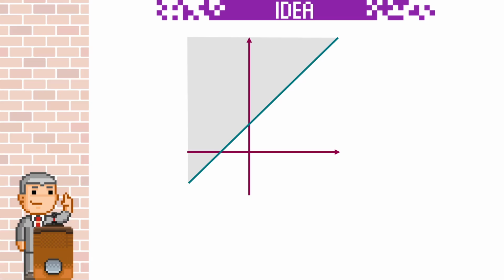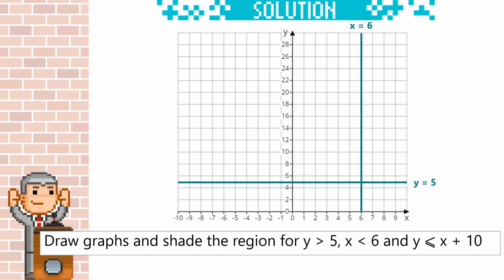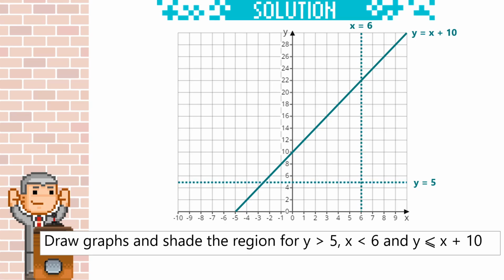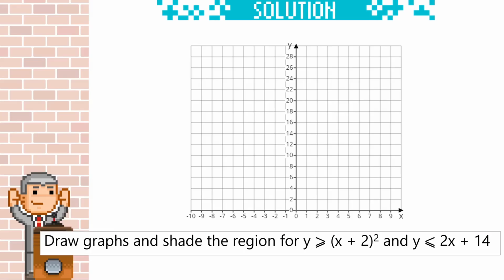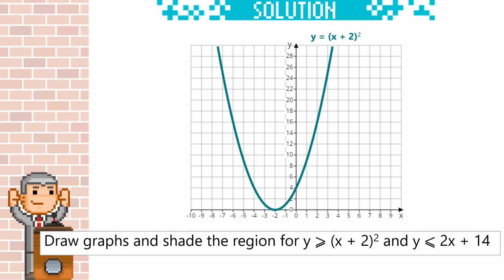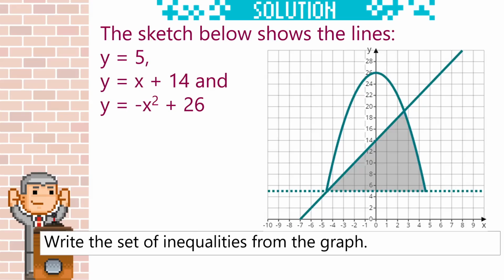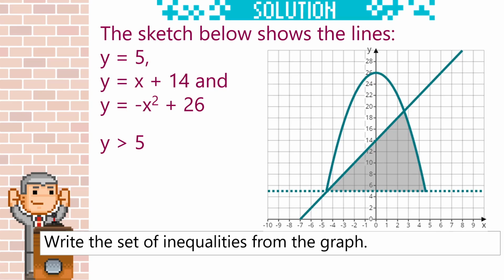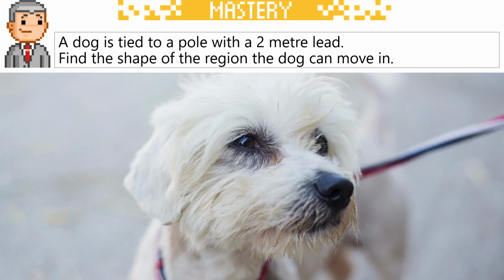Regions - A Level Maths Masterclass (P3.7)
This video is a spectacular manual to Regions.

Video chapters
00:00 Introduction
00:07 Basics
00:28 Questions
00:31 Draw graph of linear inequalities
01:37 Draw graph of quadratic and linear inequalities
02:29 Use graph to find inequalities
03:15 Mastery task
03:24 Let us know your answer
03:26 Join us at onmaths.com